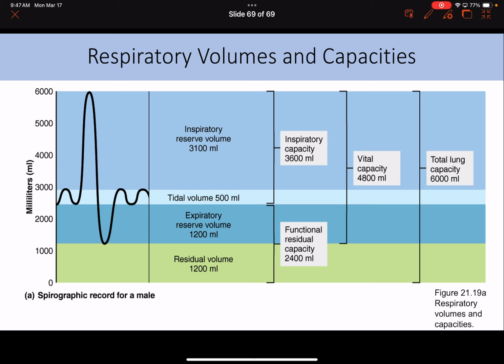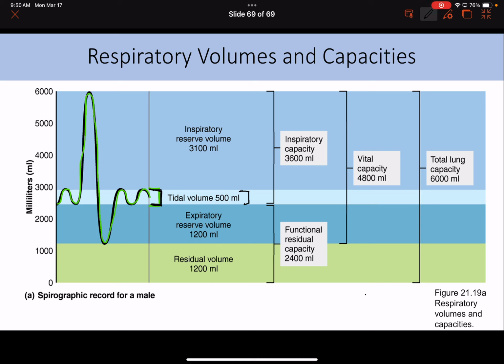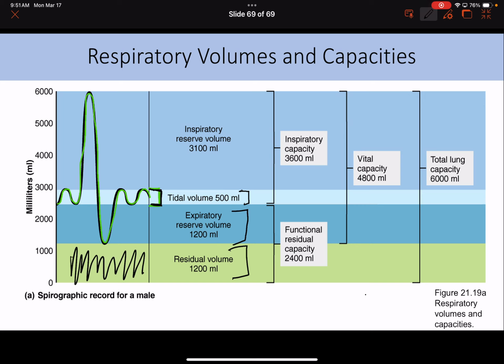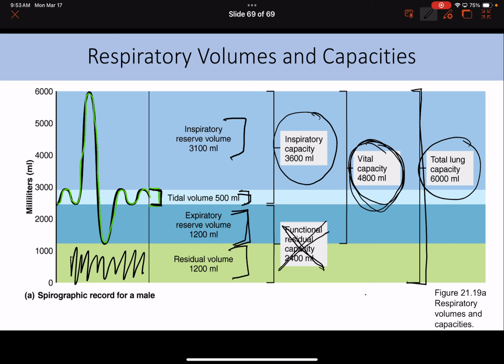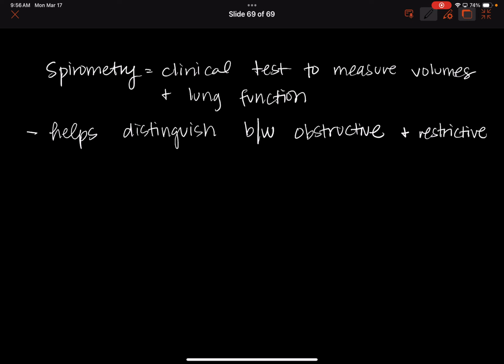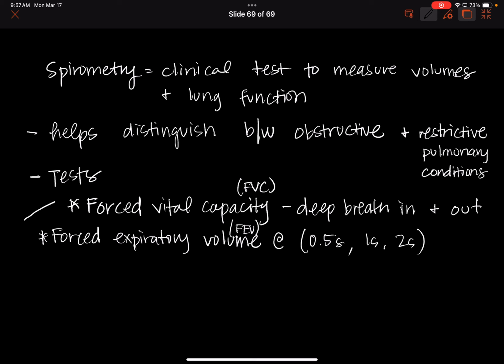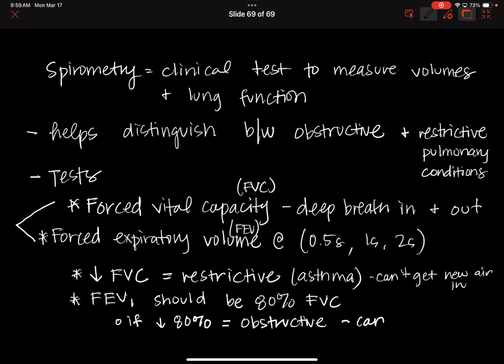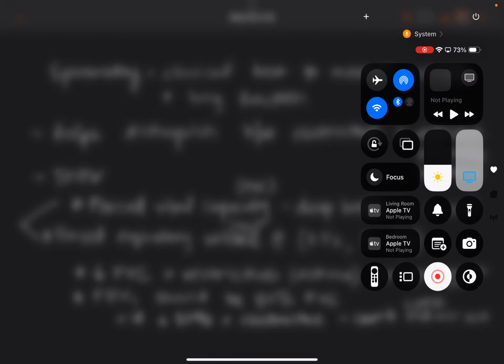Respiratory Volumes Lab Intro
Introductory Information for Respiratory Volumes Lab